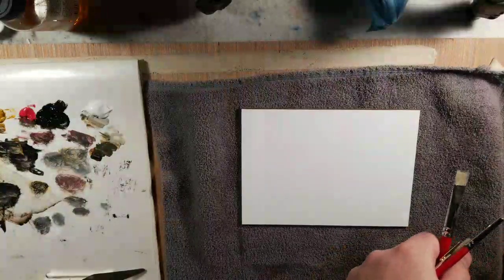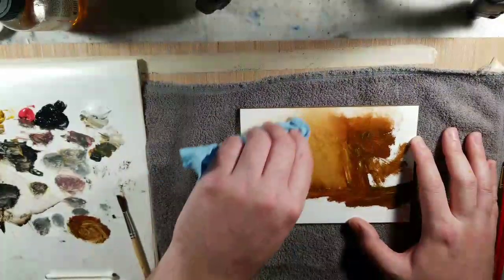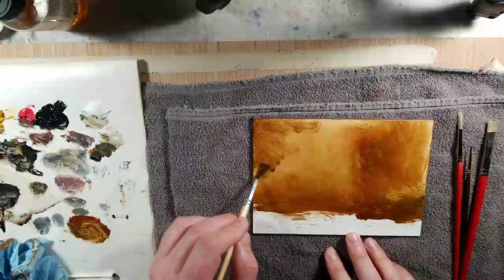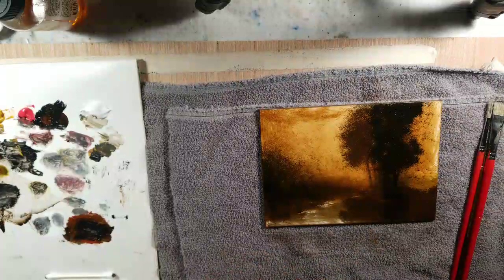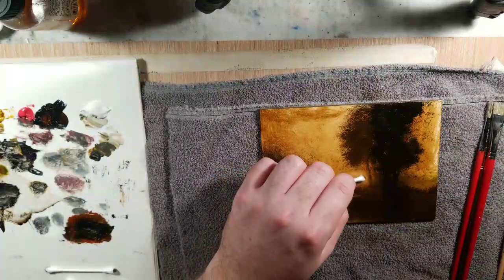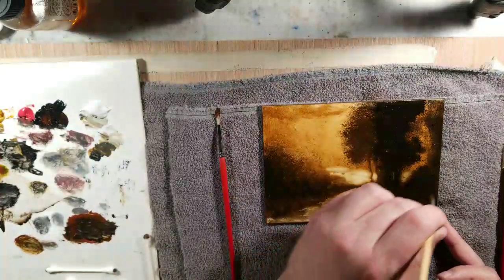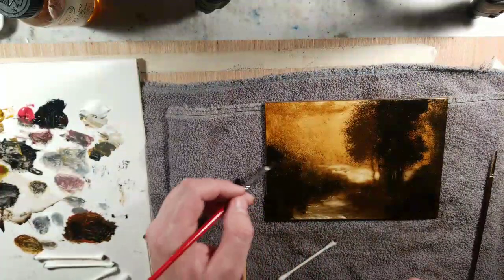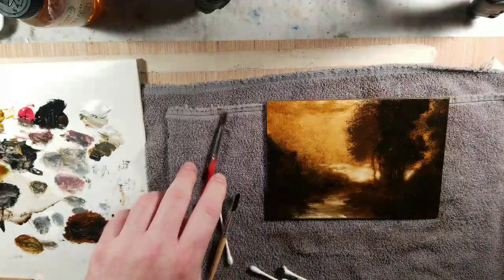Oil Painting Landscape Tutorial 157: Quick Tonalist Painting and Talking About the Art Movement